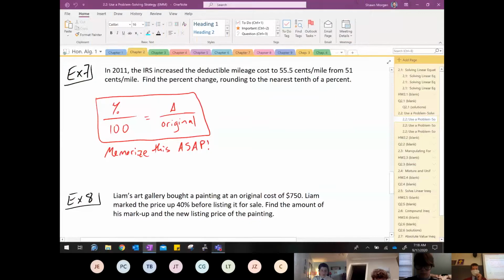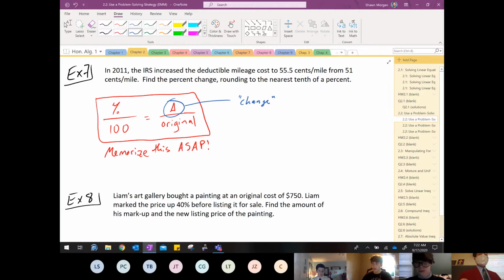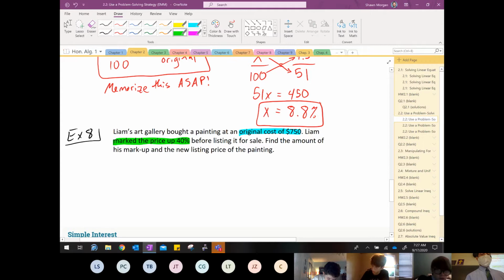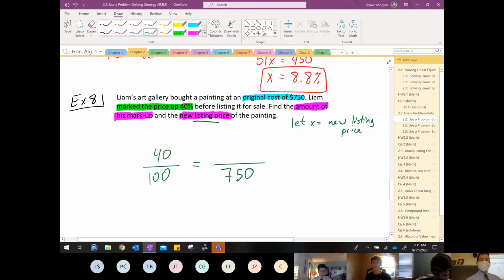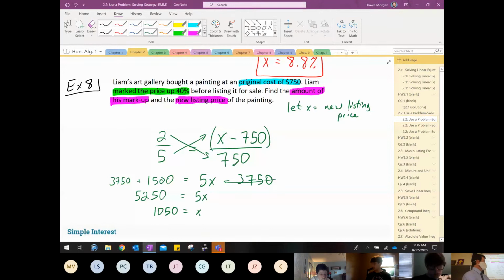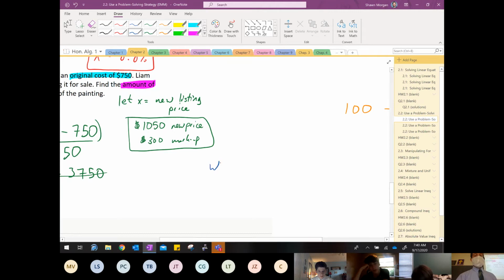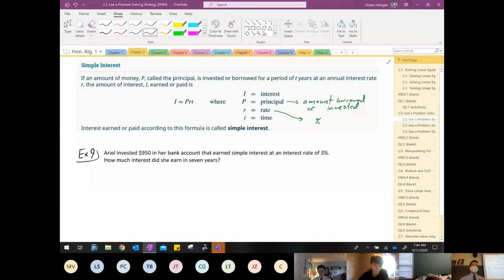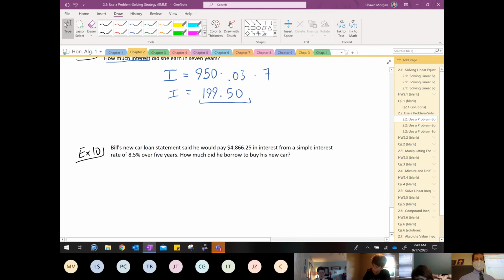Class #18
Here we finish our lesson on basic word problems in Algebra 1.  Topics include percent change and simple interest.